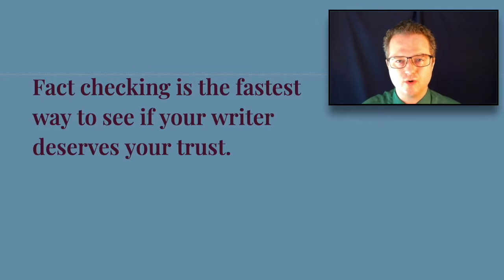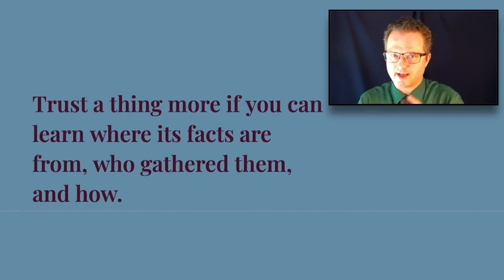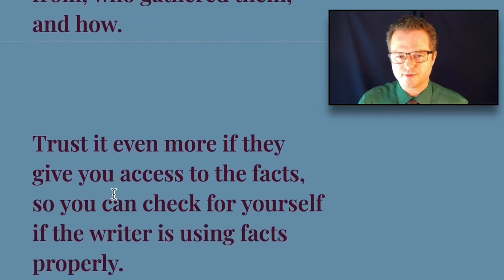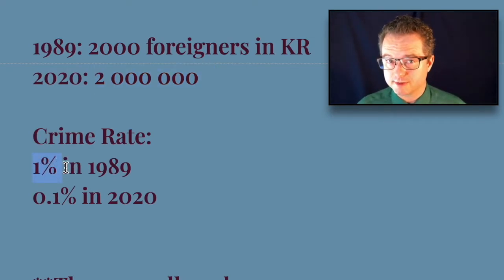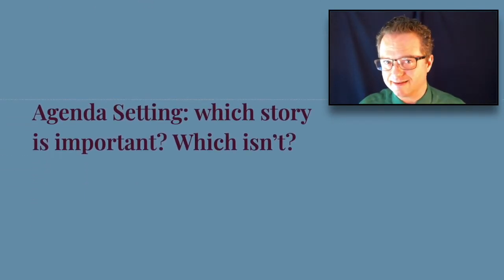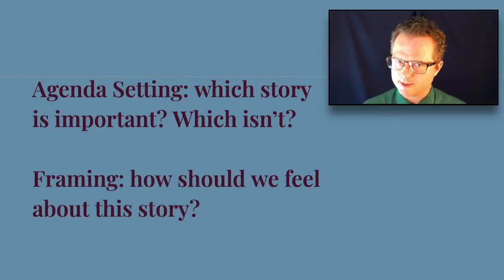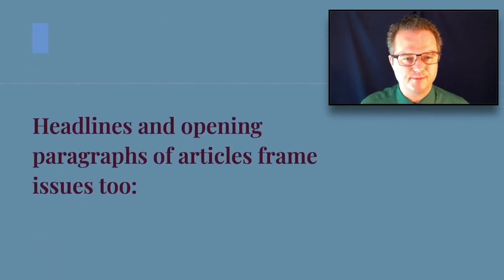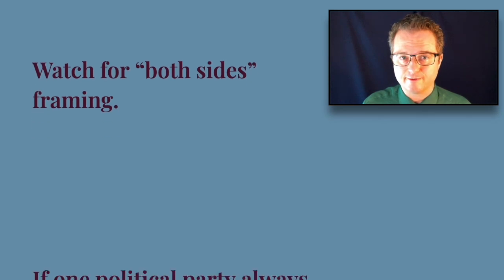Fact Checking & Verifying; Agenda Setting and Issue Framing: Tools of Critical Thinking Part 3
We hear the buzzword "Critical Thinking" a lot these days, and that's good: a healthy democracy needs critical thinkers, as many as possible! But while it's easy to say "Critical Thinking" there's confusion about what exactly that means. Part of that is because critical thinking is not just one thing, one technique, or one approach. Critical thinking is a varied set of different tools we can use to look more carefully at an idea.

A construction worker with lots of tools in their tool belt is ready to fix or build a huge variety of things, and knows which tool is best for each job. A thinker who has lots of critical thinking tools is ready to look at a huge variety of ideas or problems, and find the best way to approach each one.

Each video in this series discusses a a few different tools that a good critical thinker should have in their tool belt.

In this video:
4. Fact checking and Verification - learning how to check if someone is reporting facts accurately and honestly, and how to spot distortions or half-truths, is vital in the "fake news" world. It's impossible for an idea built on incorrect facts to come to a correct conclusion.
5. Agenda setting and Framing - these are two subtle ways the media influences the way we think about issues, telling us which issues are important, and what we should think about them. Learning about these tricks, and learning to spot them, help us to resist being manipulated this way.